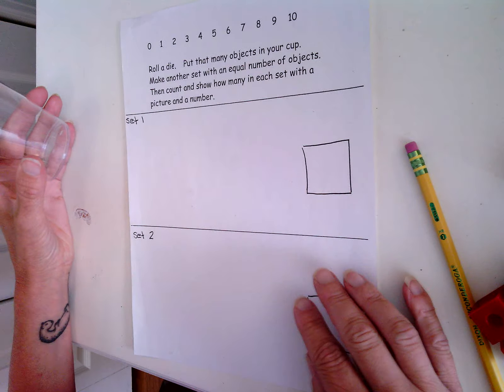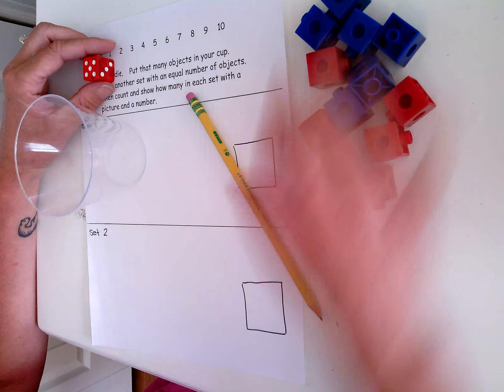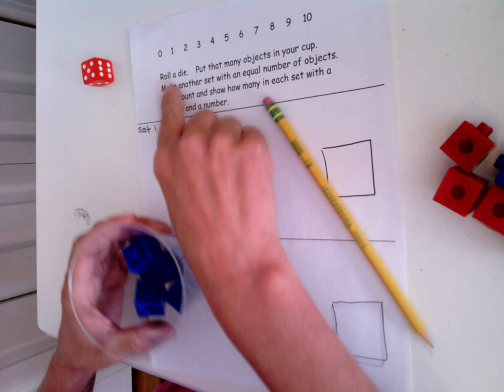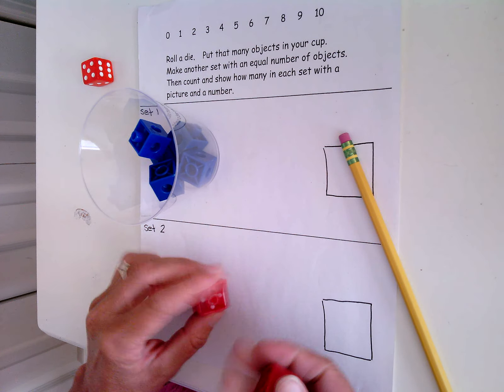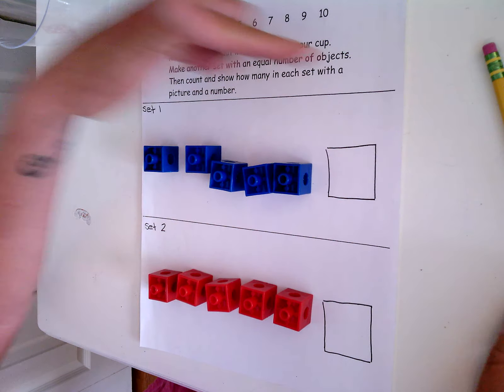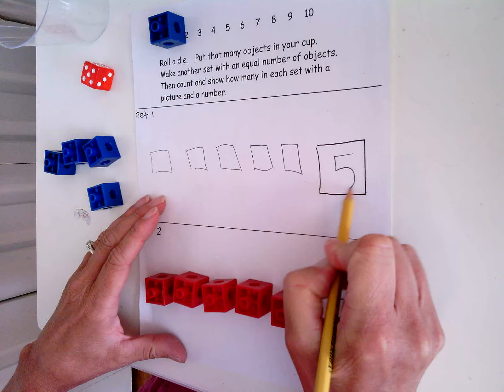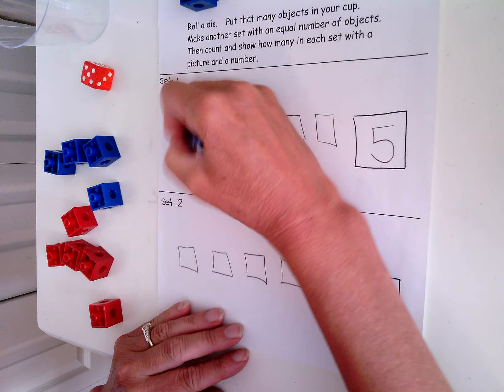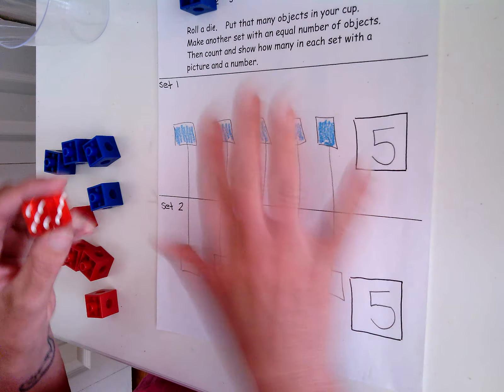Math Journal p 12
Finding equal groups